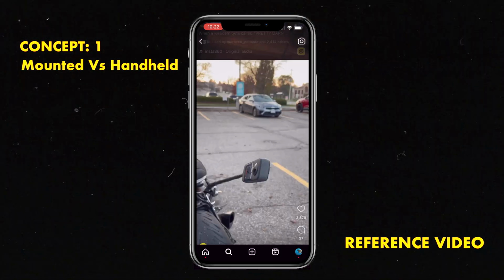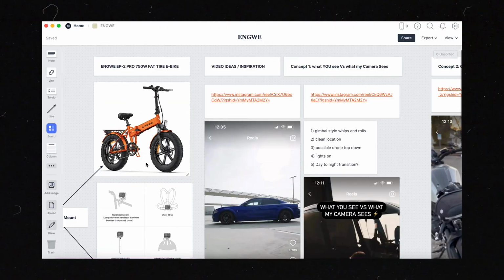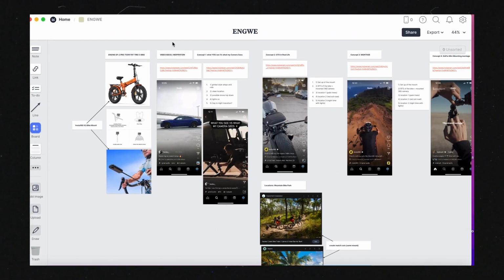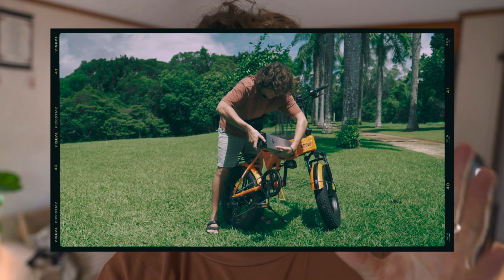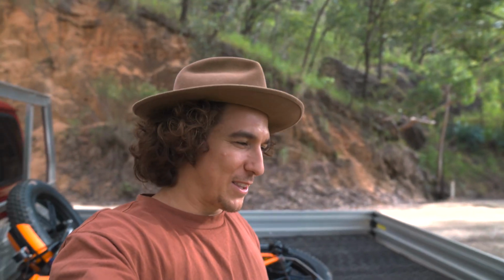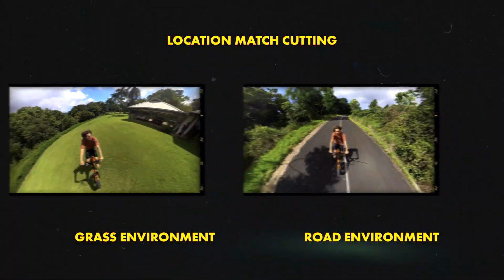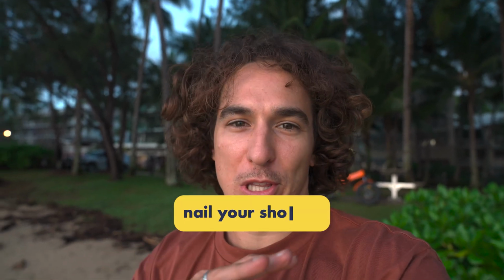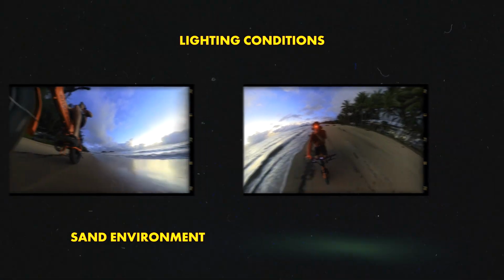This $500 camera will LEVEL UP your reels (think brand deals)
How To Create Epic videos For Brands
Are you a content creator looking to improve the content that you create for brands? or have you got an upcoming brand deal that you'd like to create? In this video, Jake Rich shares his process behind creating epic content for the E-Bike company Engwe. Testing out the Engwe EP-2 Pro 750w Fat Tire E-Bike. Starting with the research and video ideation phase, showcasing the tools used, and landing on the final short-form video this how-to video will equip any budding content creators will all the tools necessary to start getting paid for their videos.

Thank you to Engwe for gifting us the Engwe EP-2 Pro Fat Tire Electronic E-Bike to help create this video.

DJI Avata FPV
DJI Ronin RS3 Mini
Sony a7s III
Insta360 X3

WE EDIT WITH ADOBE PREMIERE PRO